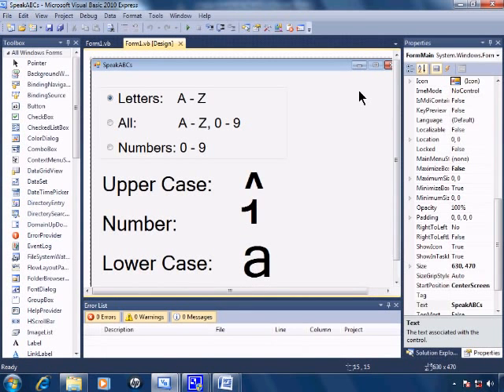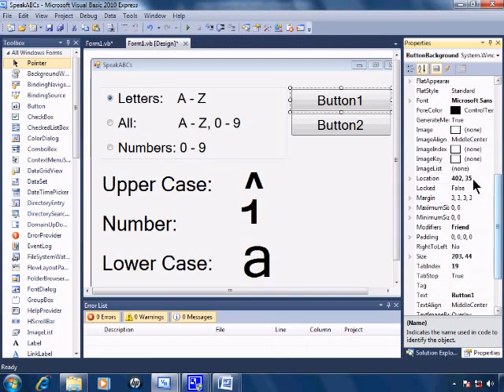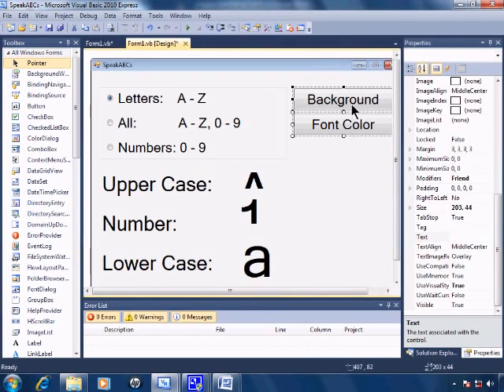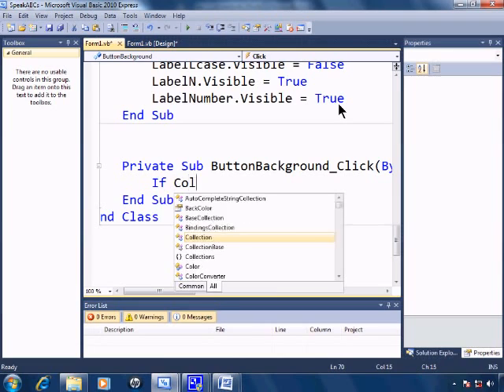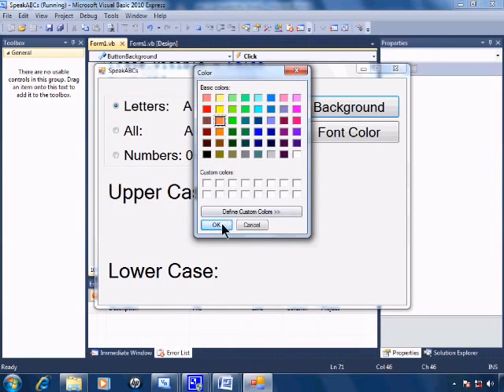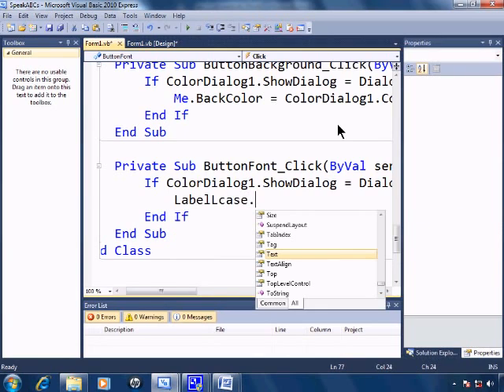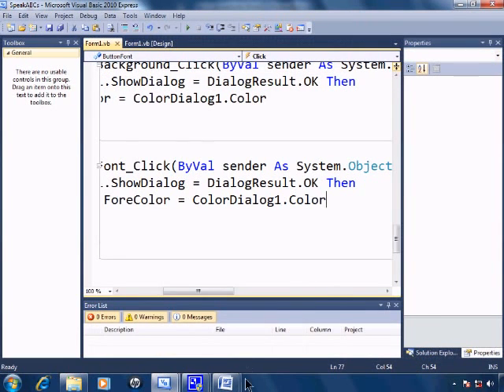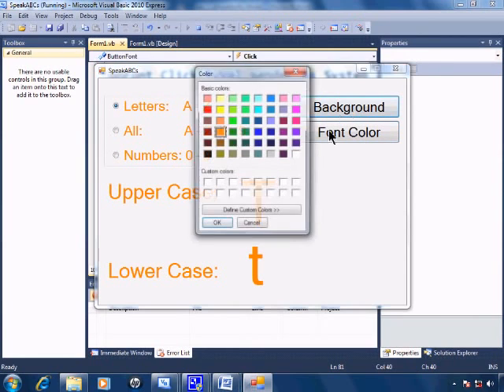VB2010 Express Tutorial 20 ColorDialog Changing Background u0026 Font Color SpeakABCs 4 11